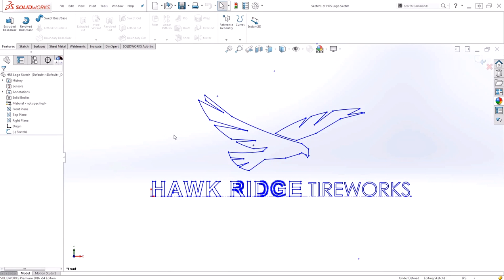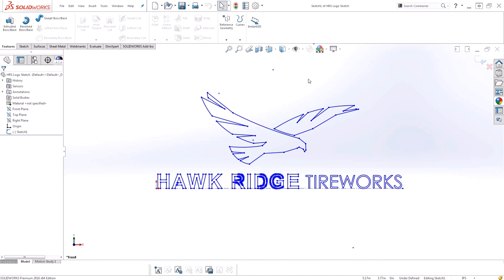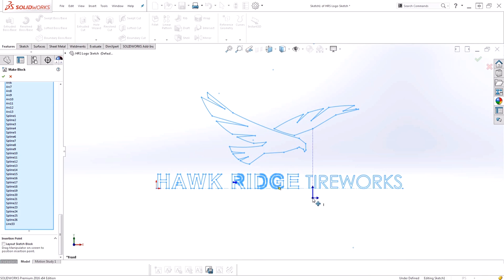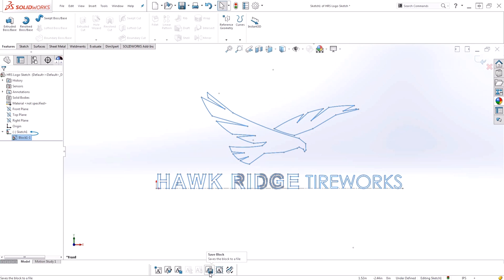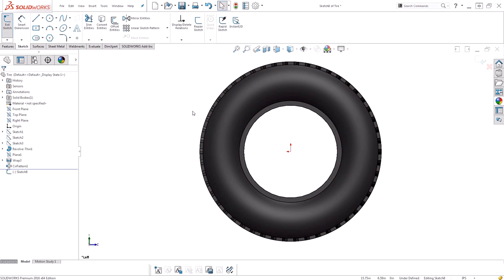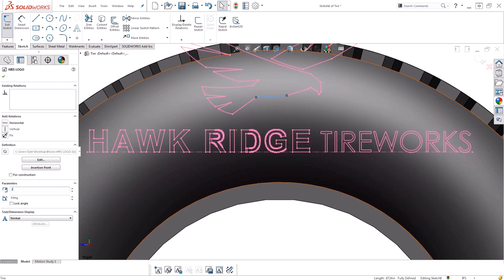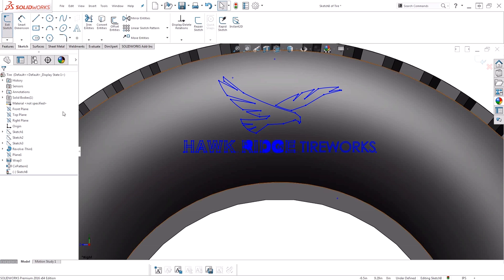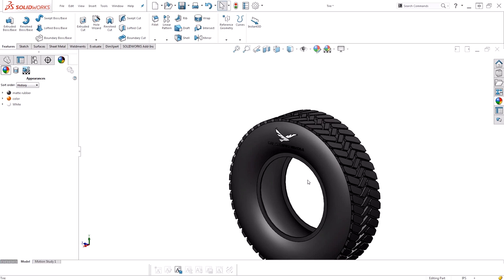Creating and Using Sketch Blocks in SOLIDWORKS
If you used blocks in a previous CAD tool to quickly bring in common shapes or handle repetitive designs you can still do the same with SOLIDWORKS. Here is how you create, save, and resuse Sketch Blocks.

Presented by Tyler Braginton